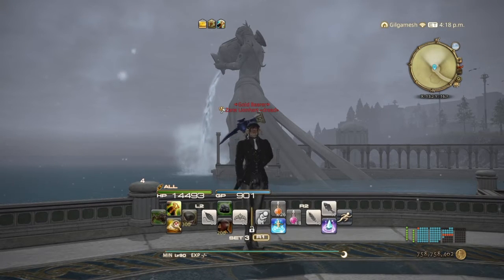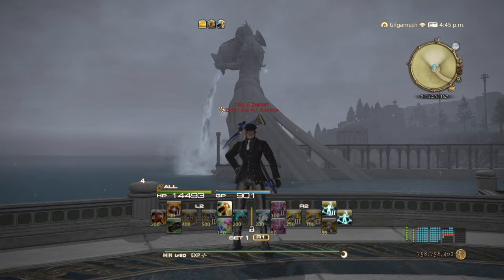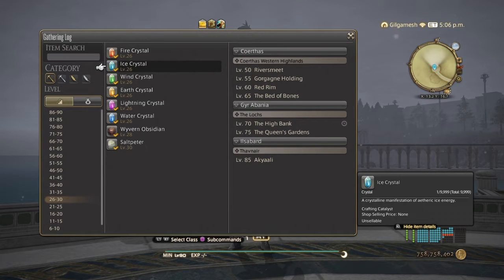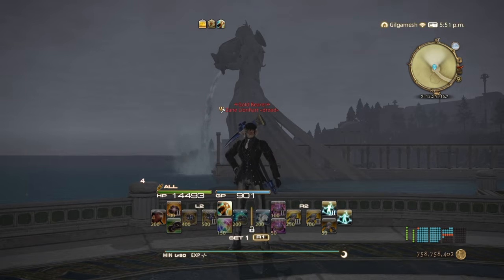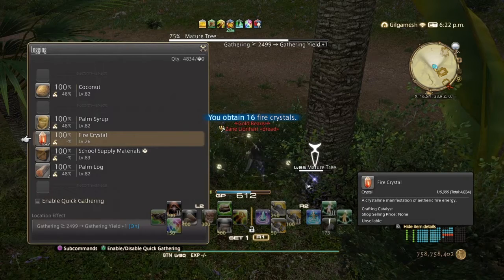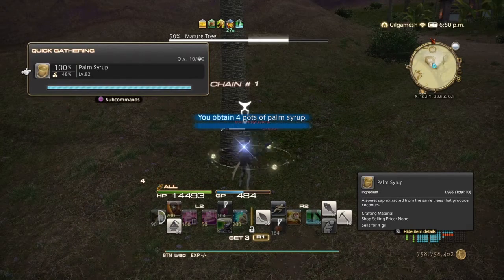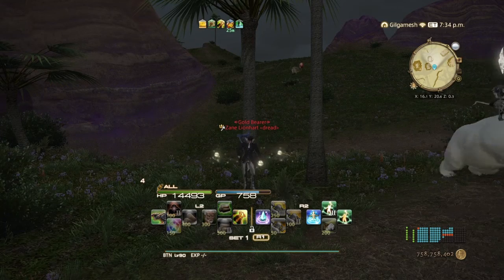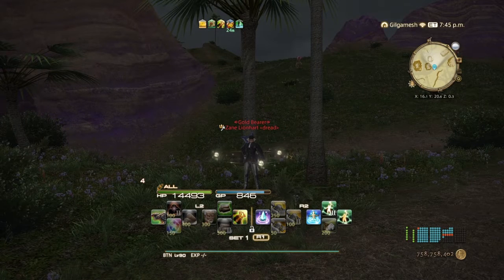How to farm crystals in Endwalker New and improved version 950 GP build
in order to do this method need 950 gp. lowest you can go before food is 877 gp. gathering will regen 18 gp before node gets drained on a gathering attempt plus 1 which you should only use your gp on unless you get a plus 2 attempt. yakow moussaka hq is needed for the 55 gp. each crystal will have a item you can gather while your gp is regenerating so you will always be gathering important materials.
rotation
twelves bounty
giving land
drain node till one attempt is left
use ageless words or solid reason
wise to the world if procs
ageless words solid reason
gather till node is drained
pop a cordial and start gathering your key materials while you are waiting for the gp to regen. then repeat till your stock is full or your satified with your amount. craft inbetween if you like once you gained enough materials kill 3 birds with one stone.